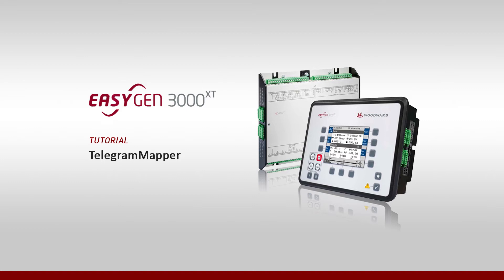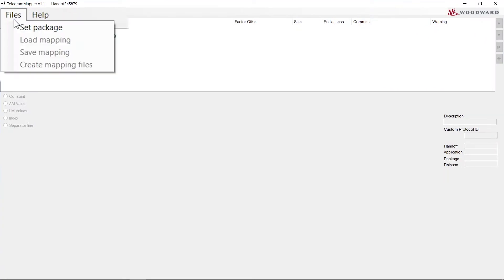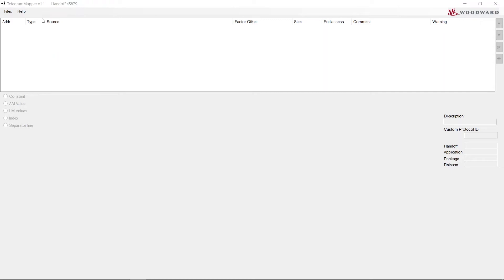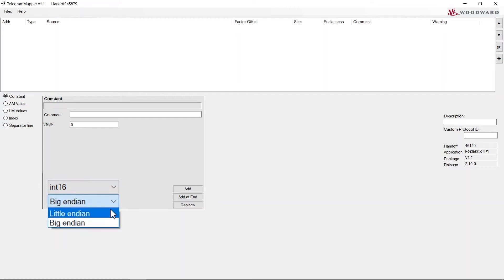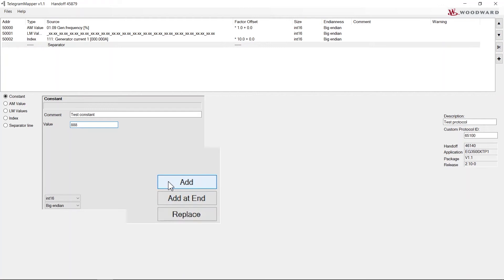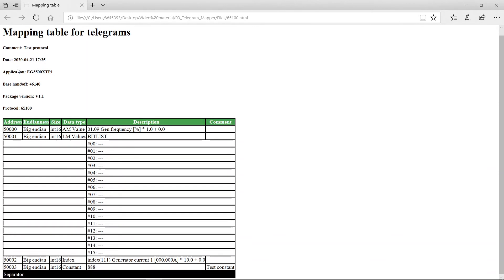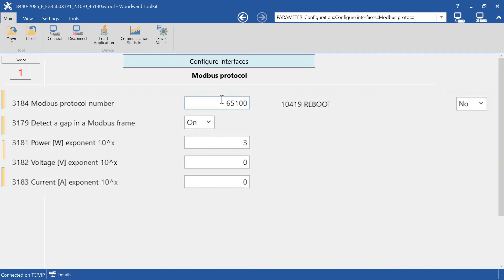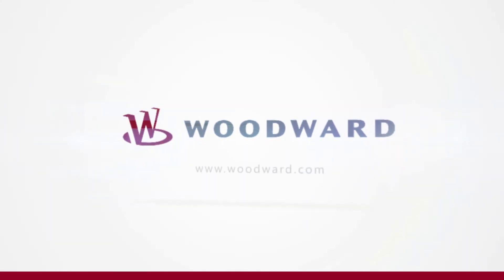Woodward easygen-3000XT training Part 3: Installing using telegram mapper software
This tutorial will walk you through how to install telegram mapper, mapping to your easYgen-XT, and creating a custom data point list in your application.  This video contains subtitle translations in a number of languages.  To access the subtitle click on the closed caption icon. Next, click on setting and choose your language.